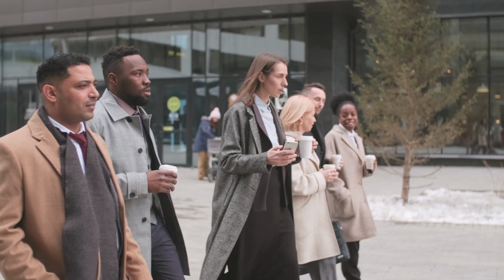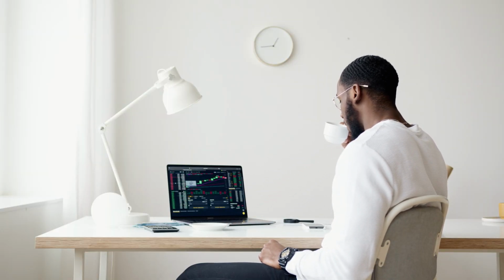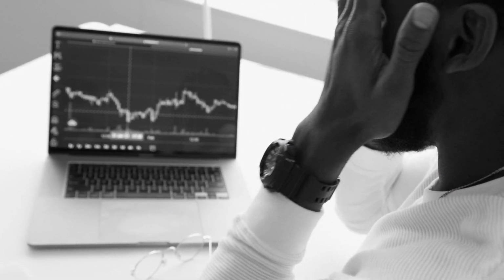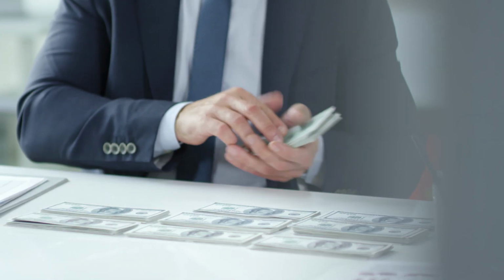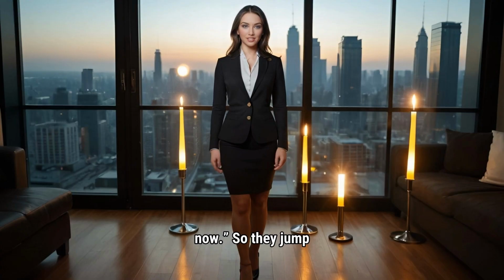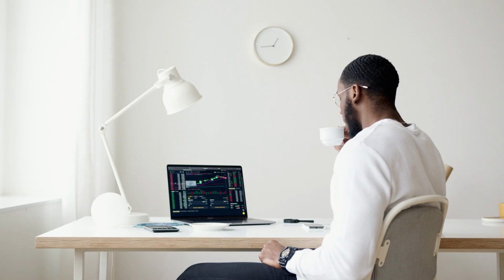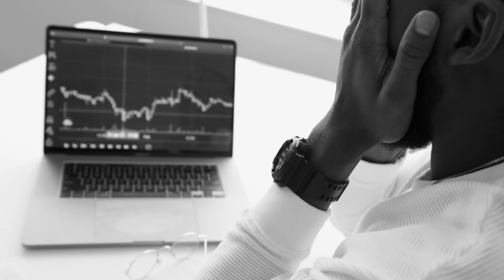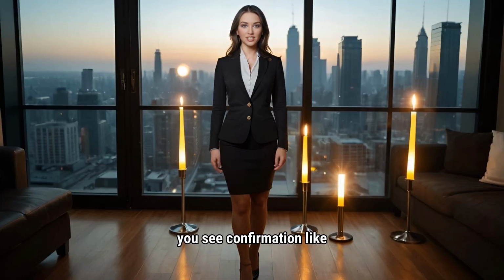Why Smart Money Targets Yesterday’s High and Low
I trade the markets every day and share what I’m learning along the way.
This channel is all about:
📈 Day trading and crypto strategies
🧠 Mindset and discipline
💎 Building a lifestyle of freedom

I’m just getting started, but my goal is simple: grow, learn, and build my own trading empire. If you’re into trading or just curious about the journey, stick around 🚀

⚠️ Quick note: I’m not a financial advisor. Everything I share here is for entertainment and education only - always do your own research before making trades.